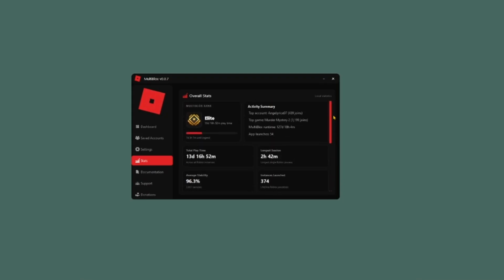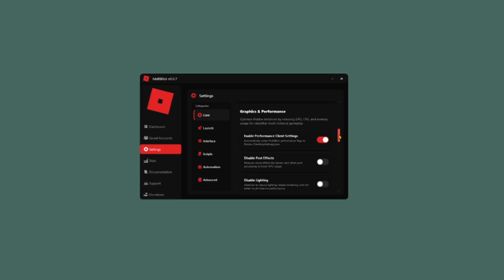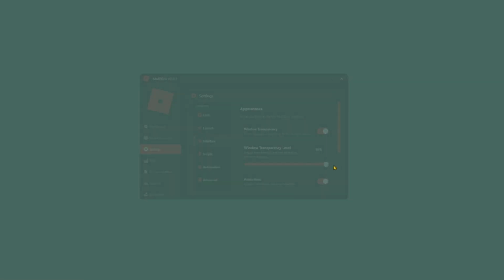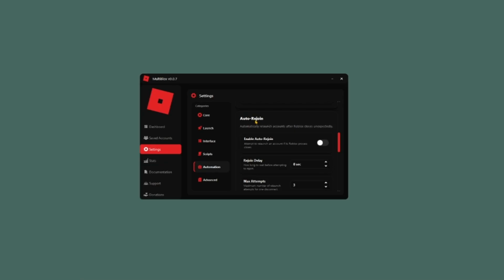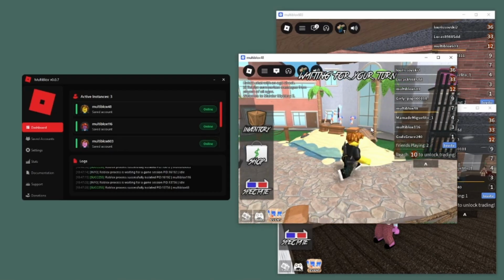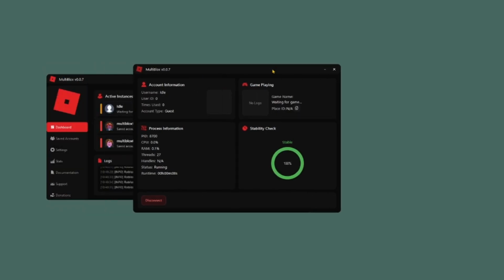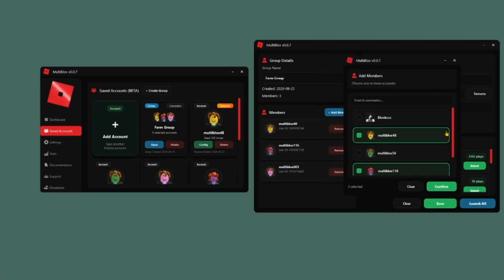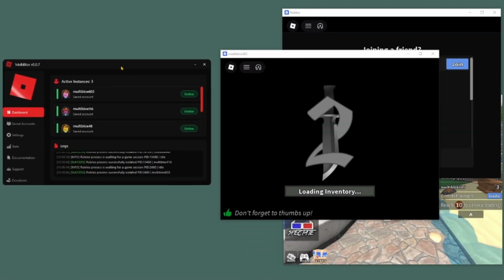How to Run Multiple Roblox Accounts at Once in 2026 | MultiBlox Tutorial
Learn how to run multiple Roblox accounts at the same time using MultiBlox, a powerful Roblox multi-instance manager.

MultiBlox : multiblox.cc/

In this tutorial, I’ll show you how to set up MultiBlox, launch multiple Roblox instances, manage saved accounts, improve performance, use Anti-AFK, configure custom launchers like Bloxstrap, and more.

If you’re looking for an easy way to multi-instance Roblox and manage multiple accounts at once, this guide will show you everything you need to get started.

00:00 Intro
00:27 Settings
03:45 Launching Accounts
05:37 Accounts Manager
07:37 Outro